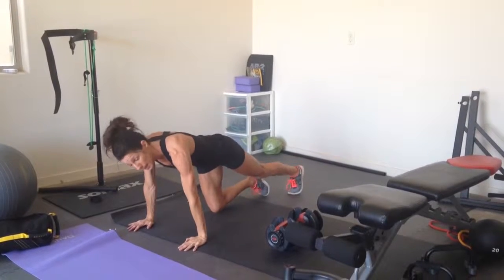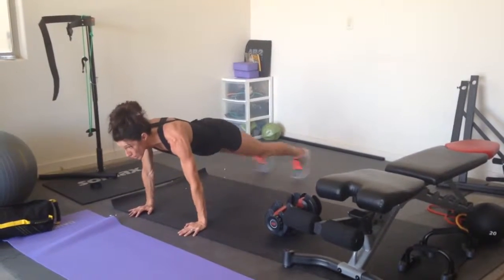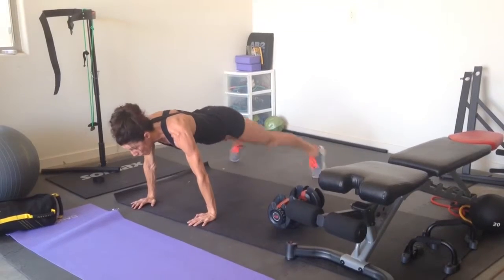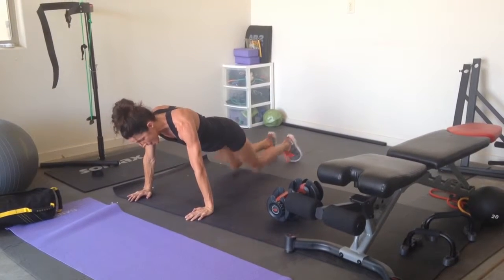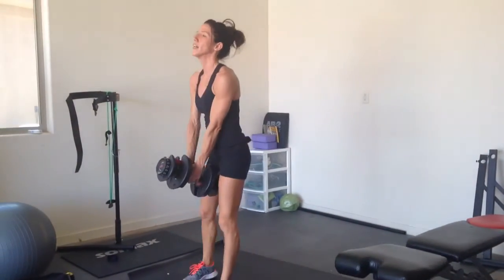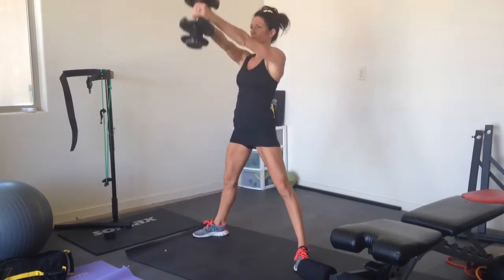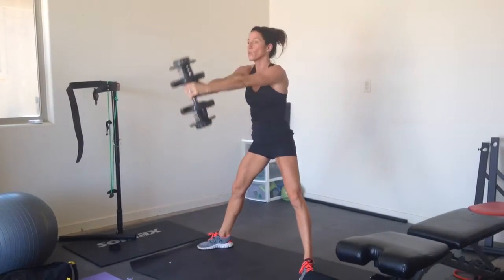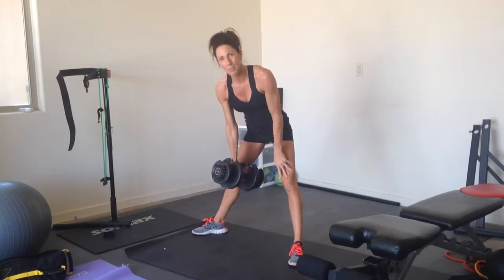Day 3: Circuit 3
Plank Jacks/Plyo Pushup
Kettle Bell Swings